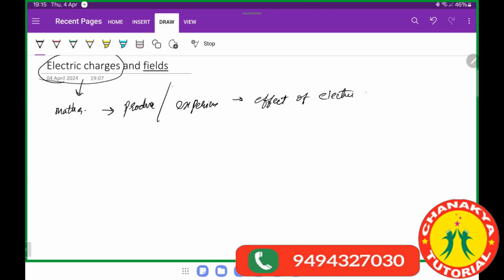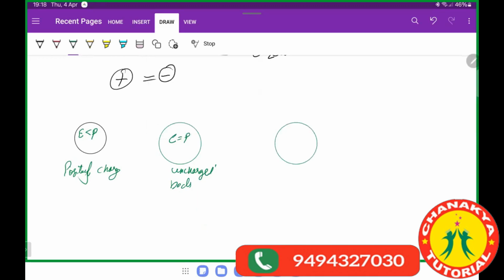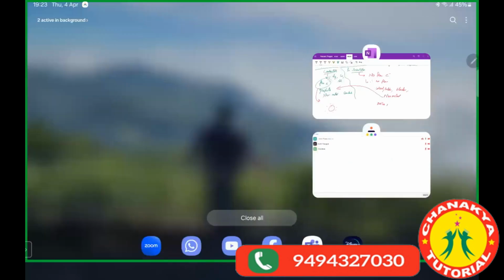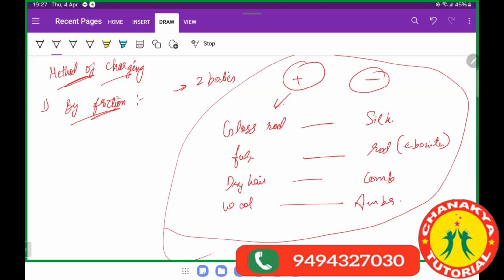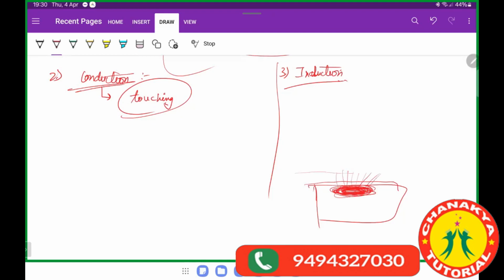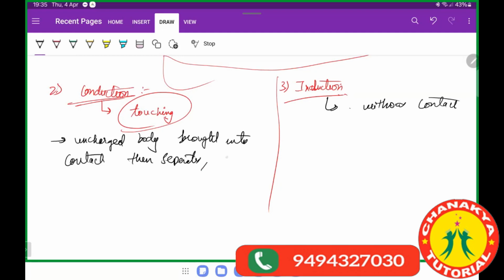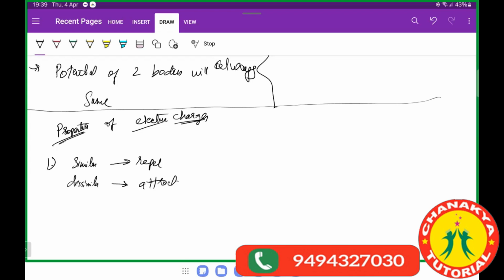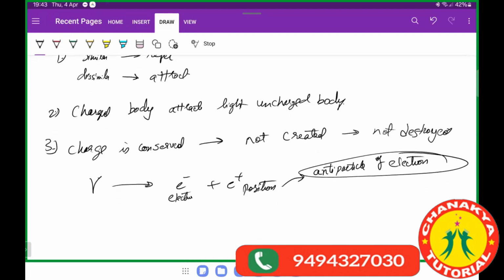Electric field and charge L1